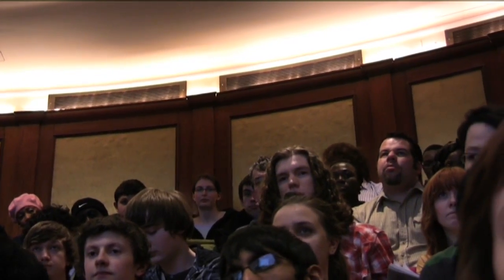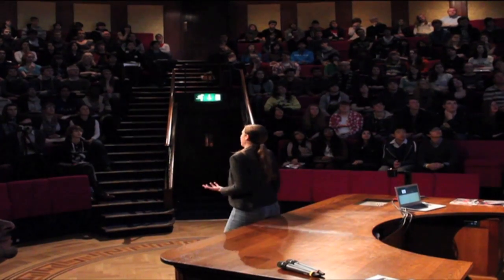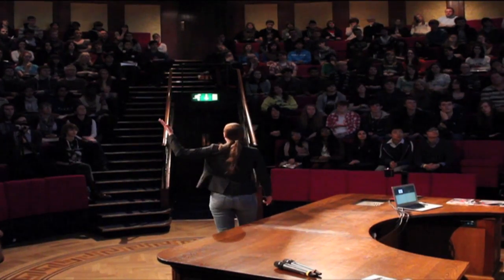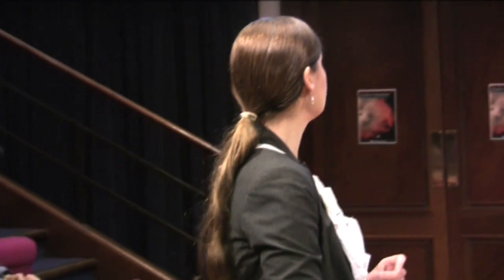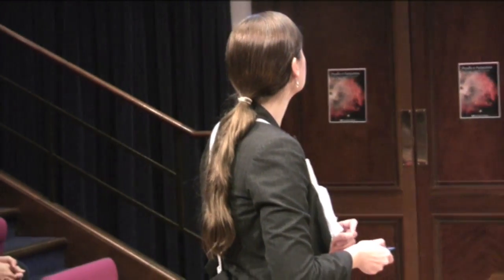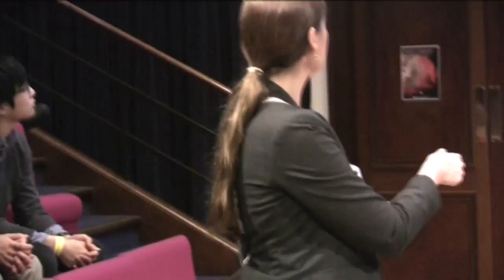Quantum Magic Tricks Q&A at the Royal Institution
Dr Yvette Hancock of the University of York specialises in quantum technology. She helps us become quantum mechanics ourselves while revealing the theory and technology behind future handheld devices.

The lecture was filmed at the Royal Institution as part of a series called 'Physics in Perspective'.